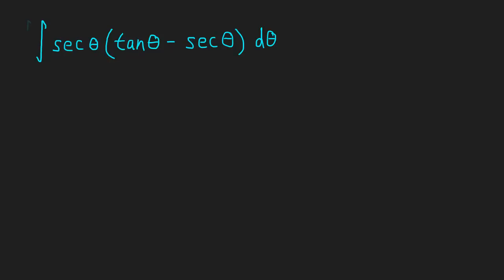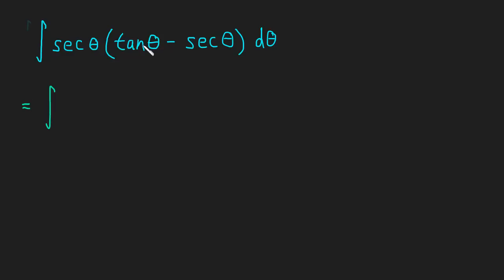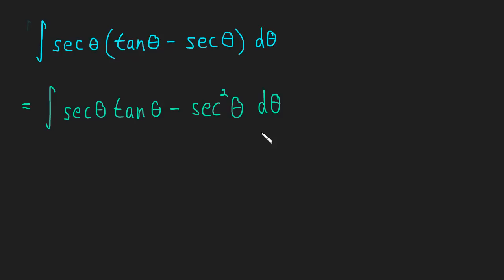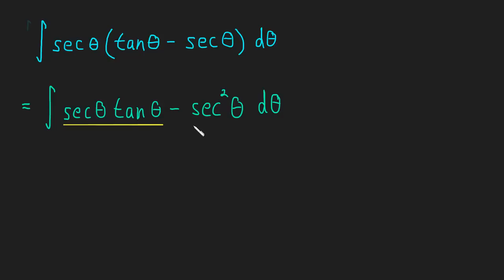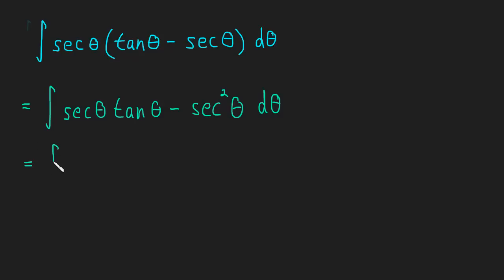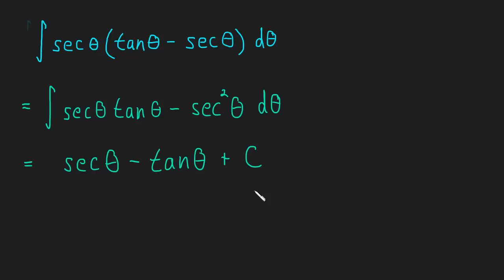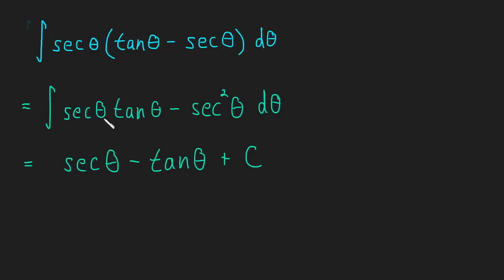5.1 Integration: Re-Writing an Integral - Ex.2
We learn how to re-write and simplify integrals to make them easier to solve. This is the second example.